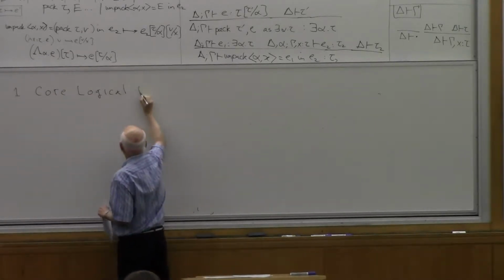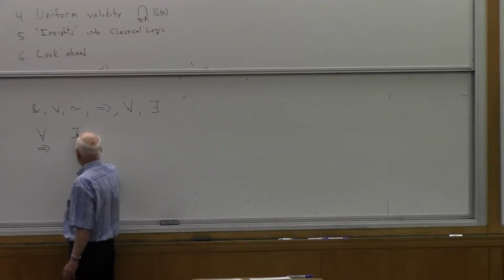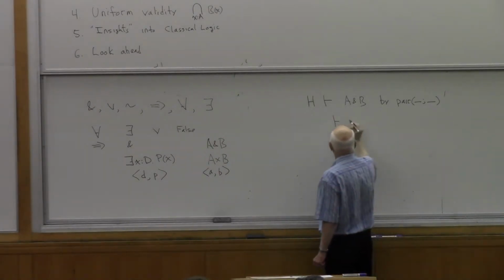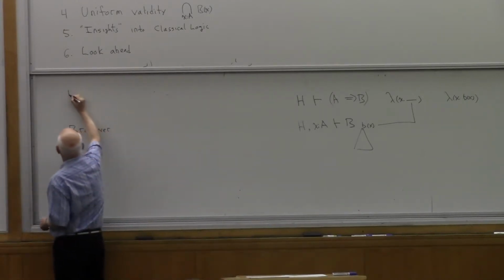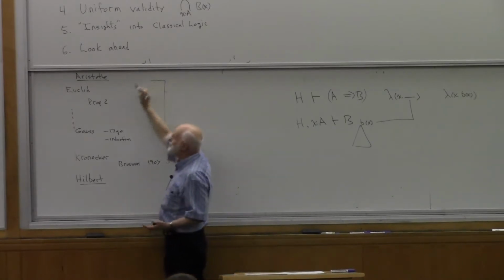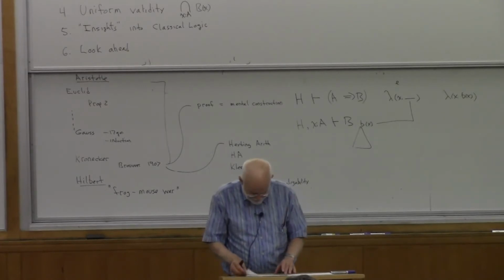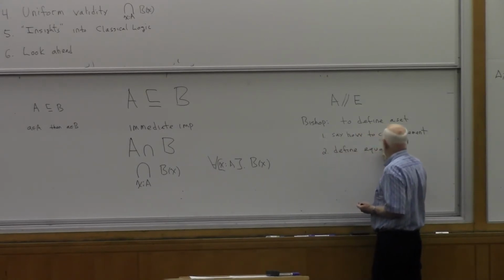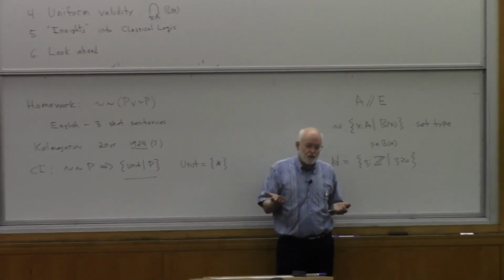Robert Constable Lecture 1, OPLSS 2015